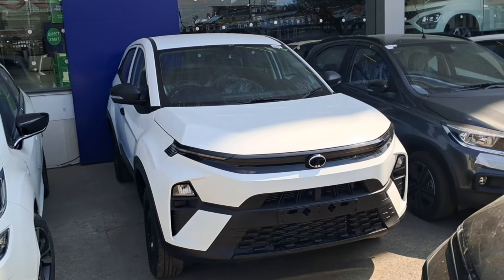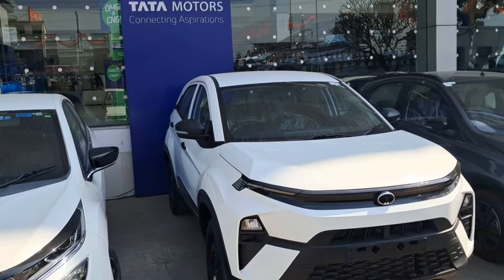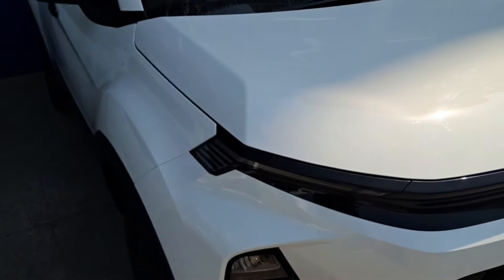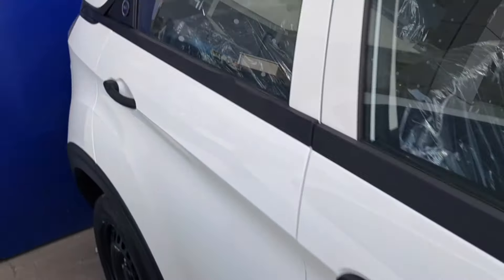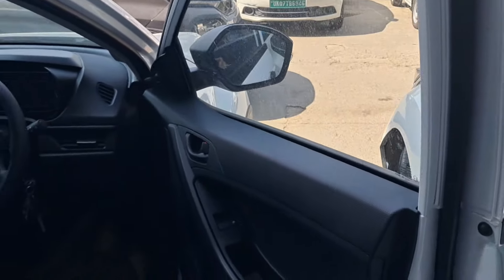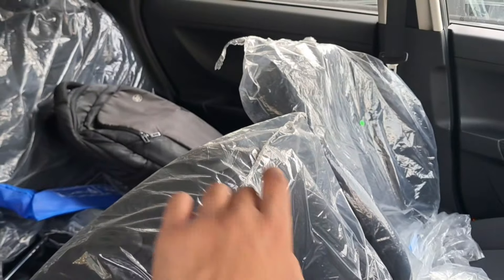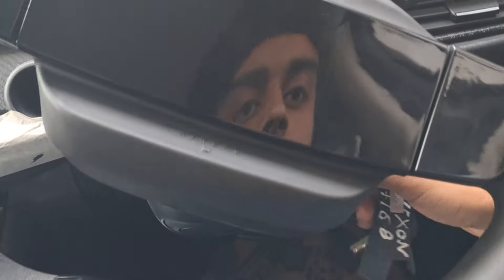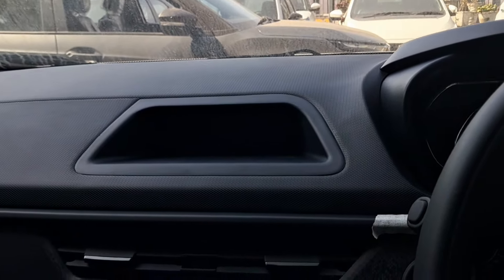Shocking Truth About Tata Nexon Smart 2024 😱 | Tata Ye Kya Kar Diya 😌